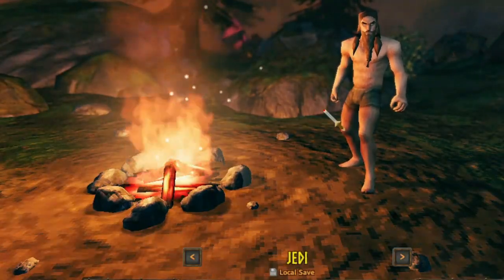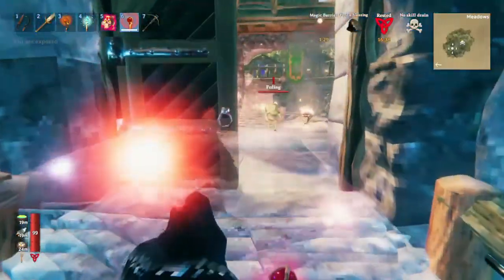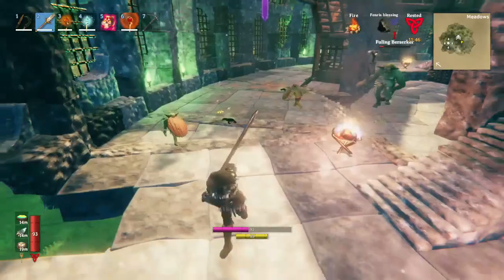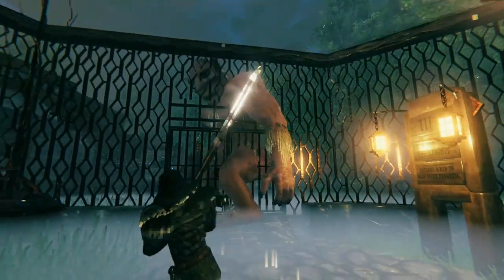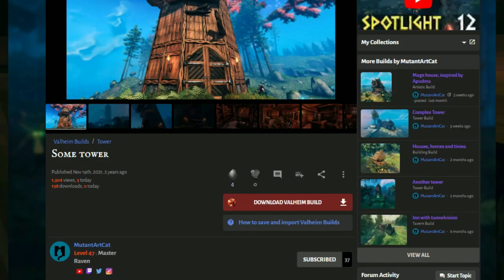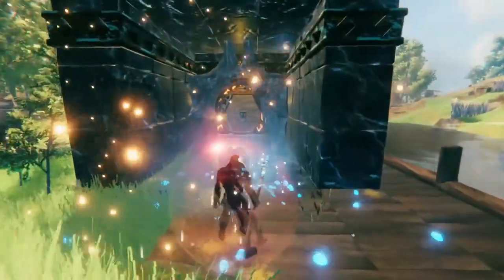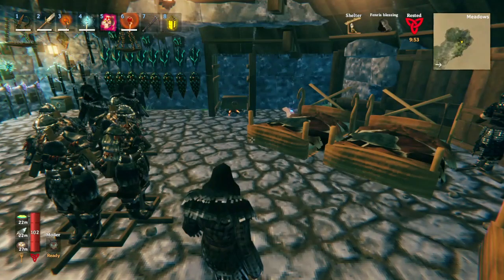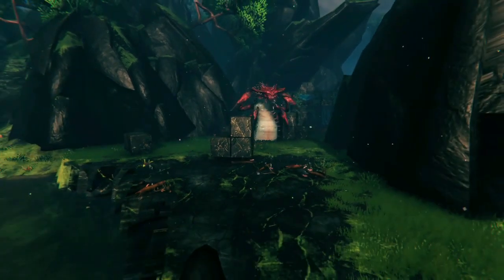Tour of The Custom Valheim Adventure Server - Test Your End Game Magic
Explore this custom server @ 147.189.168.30:27006 // password